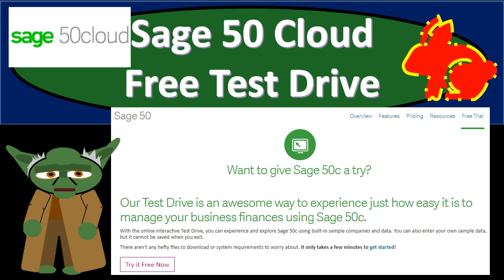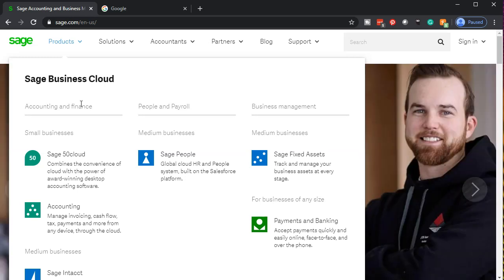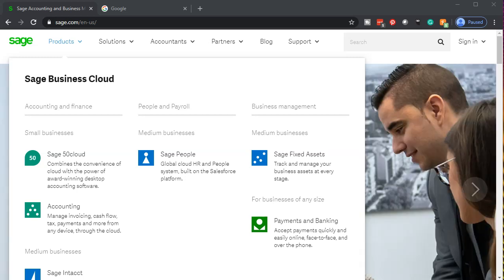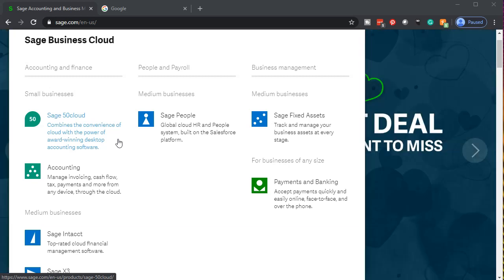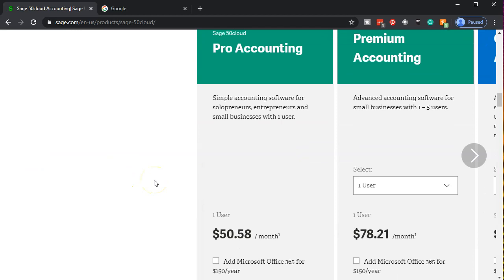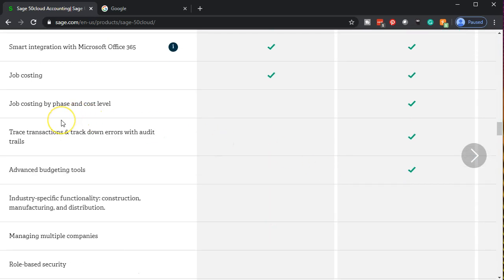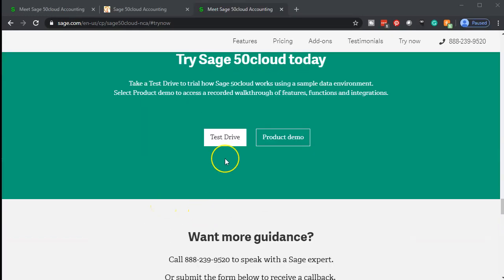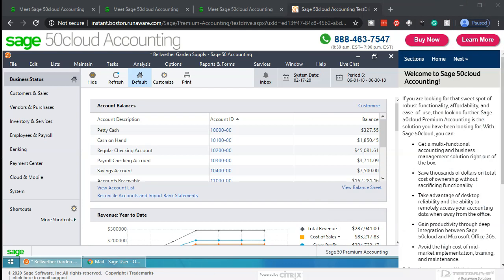Sage 50 Cloud Free Test Drive .10 Sage 50cloud Accounting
Sage 50 Cloud Free Test Drive
Sage 50cloud Accounting